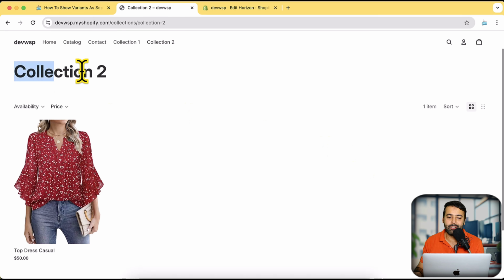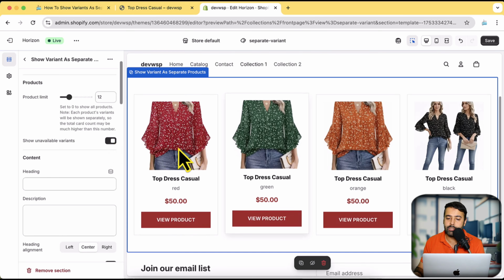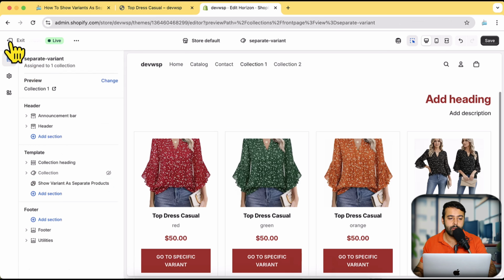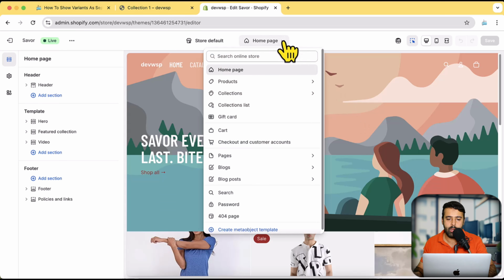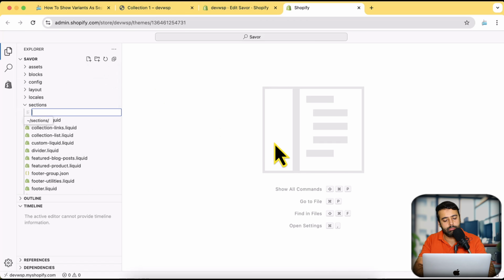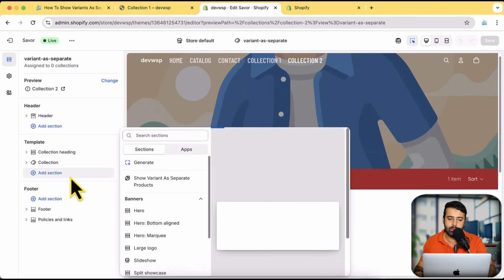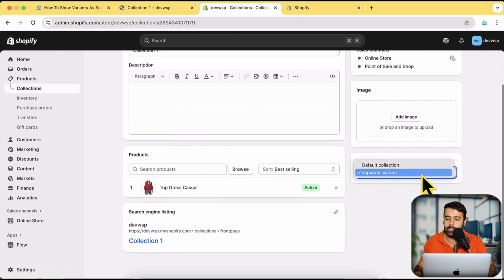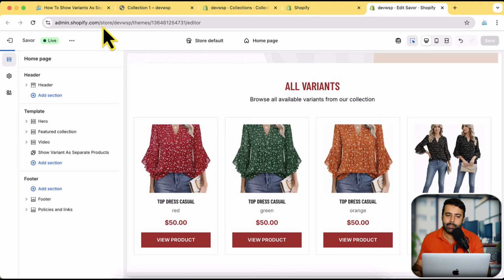How To Show Variant As A Separate Product [Horizon Theme]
Variant As A Separate Product Horizon Theme

In this step-by-step tutorial, I’ll show you exactly how to make each product variant (like different colors or sizes) appear as a separate, clickable item on your collection and homepage—without a single line of code and completely for FREE!

In This Video, You’ll Learn:
✅ The problem with default Shopify collection displays
✅ How to create a custom “Show Variant as Separate Product” section
✅ How to add this section to ANY theme (Dawn, Craft, etc.) for free—no newsletter signup or paywalls
✅ How to assign a custom template to your collection
✅ How to display this on your homepage as a featured collection
✅ Full customization: product limits, hide unavailable variants, column settings for desktop/tablet/mobile, badges, buttons, and more!

Timestamps:
00:00 - Intro
03:15 - Creating a Custom Collection Template
07:40 - Adding the FREE Custom Code Section
09:11 - Customizing the Section Settings
10:12 - Adding the Section to Your Homepage
11:30 - Final Result & Mobile Responsive Test